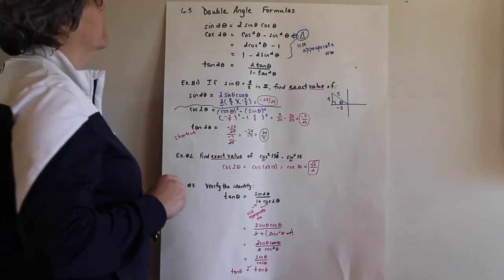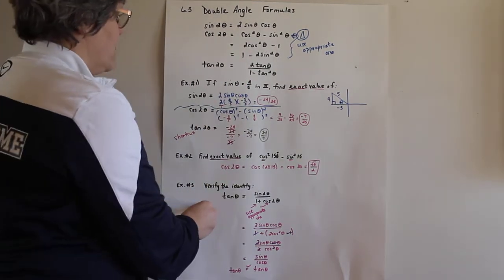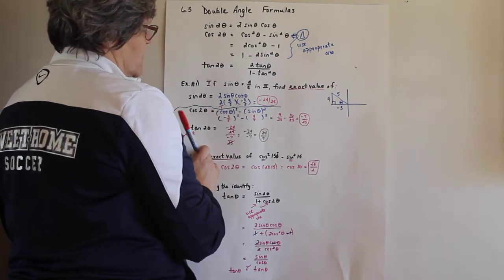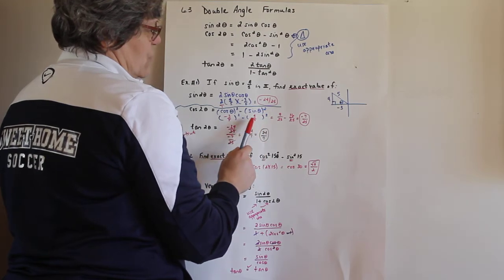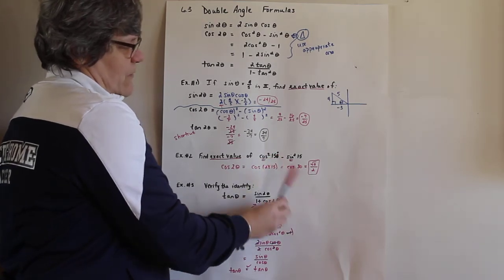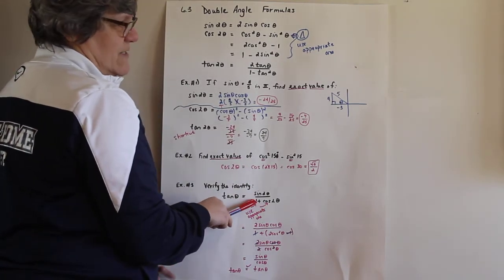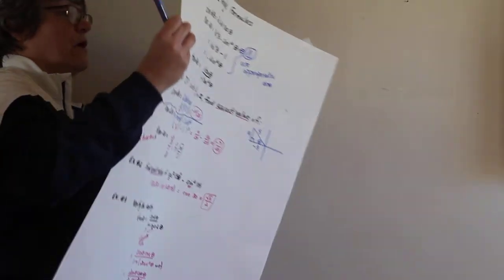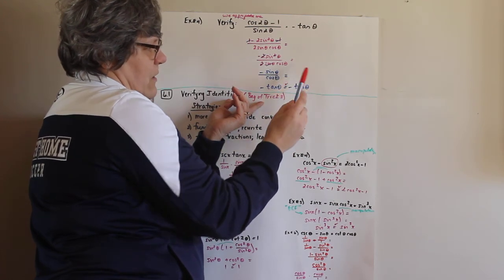6 3 video